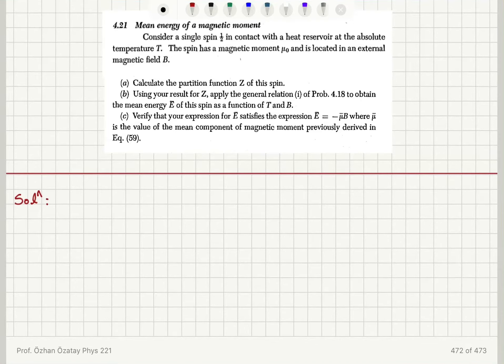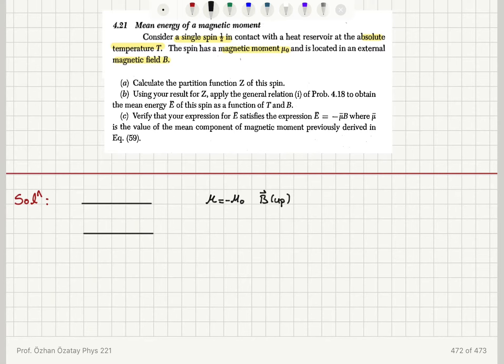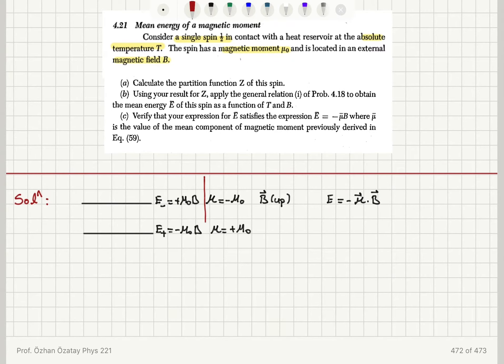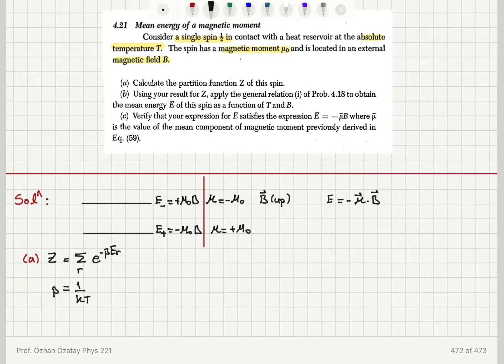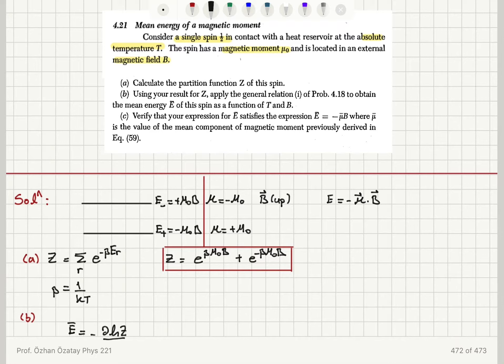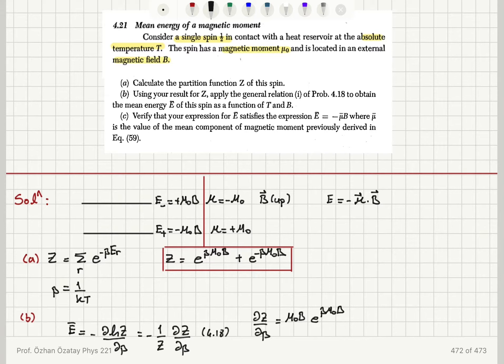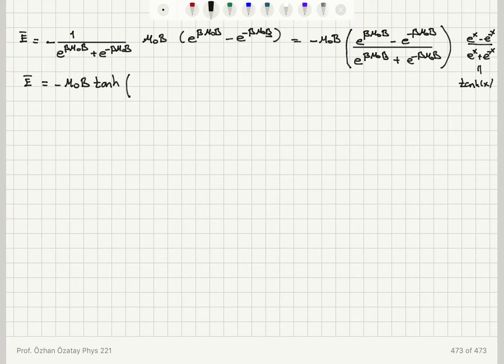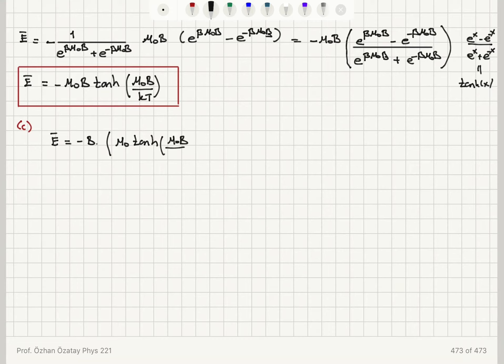4.21 Mean energy of a magnetic moment